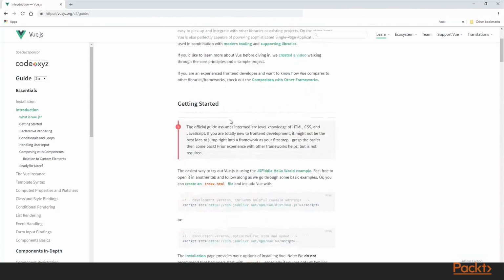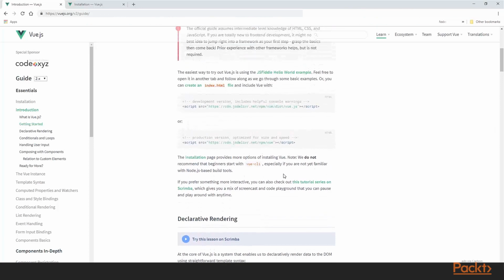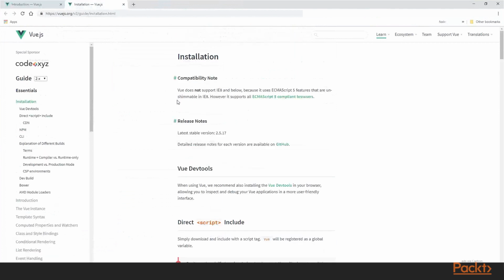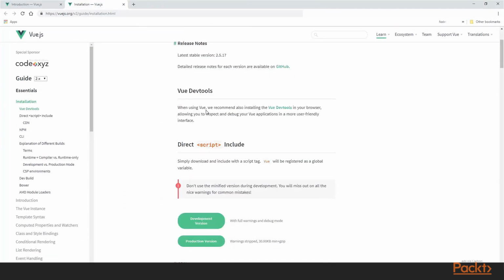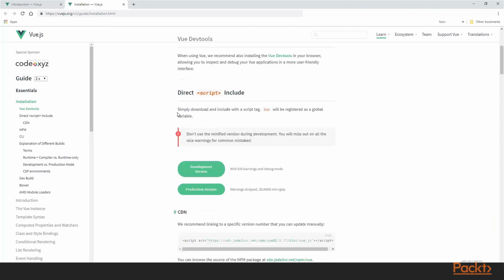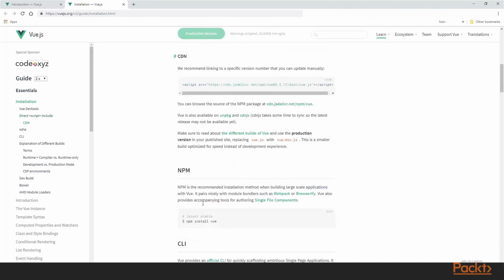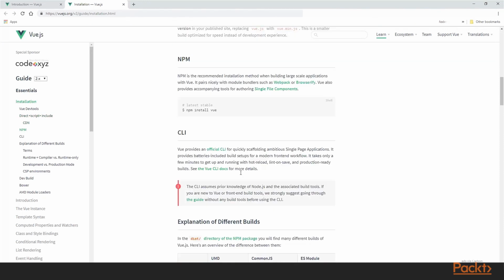ASP.NET Core Full-Stack Devlopmnt:Intro to ASP.NET Core & Vue.js|packtpub.com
This video tutorial has been taken from ASP.NET Core Full-Stack Development Projects. You can learn more and buy the full video course